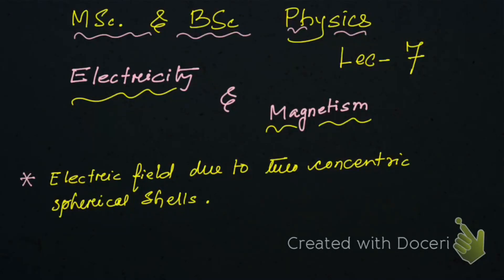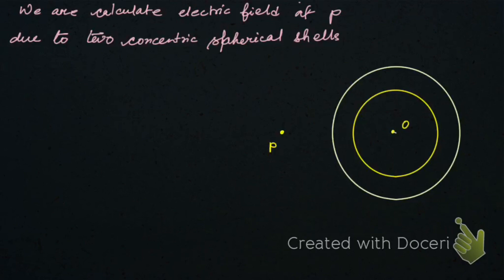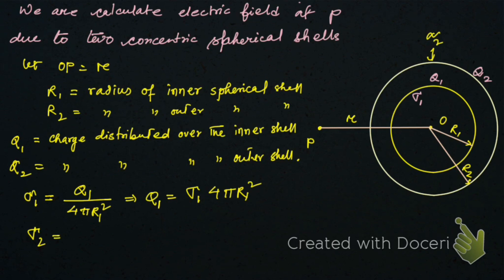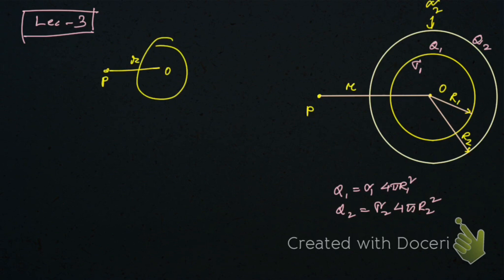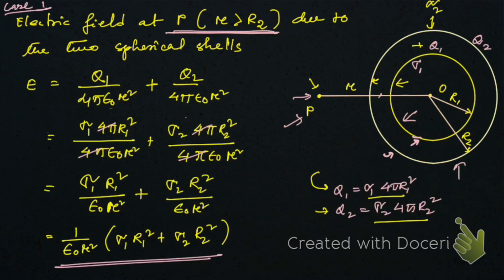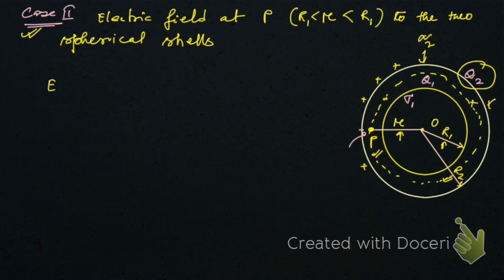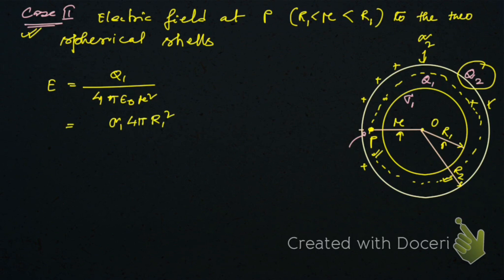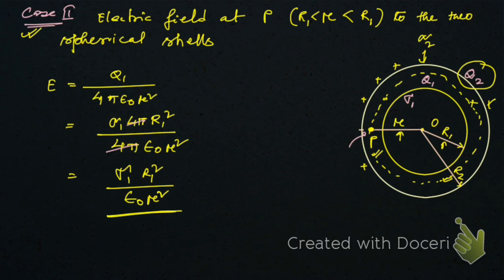Electric field due to two concentric hollow spherical shells, Electricity and Magnetism lec-7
Electric field due to two concentric hollow spherical shells
Application of Gauss’ theorem